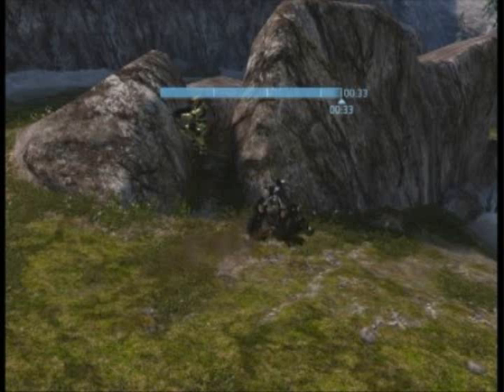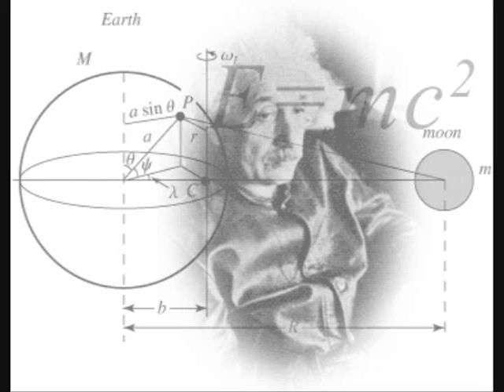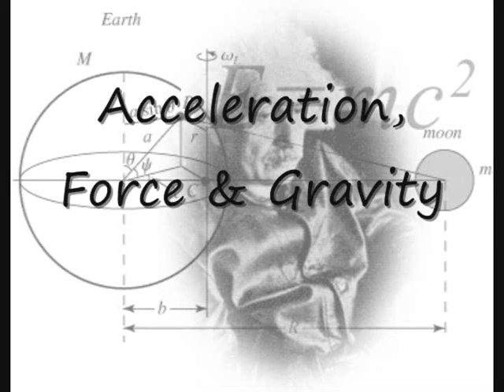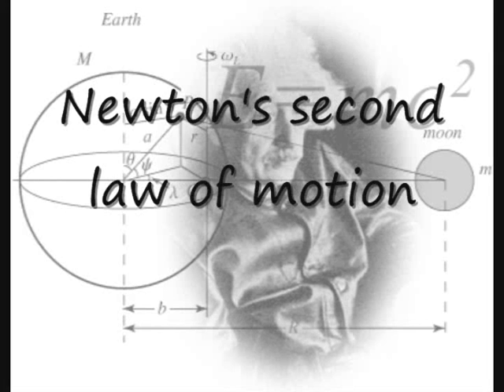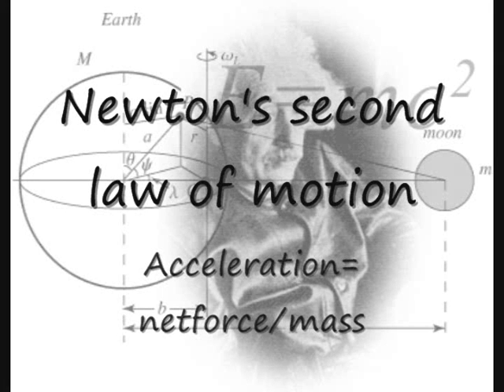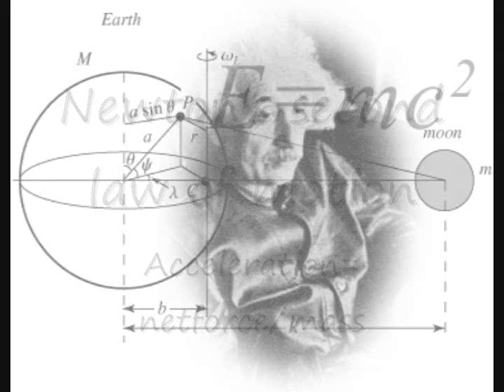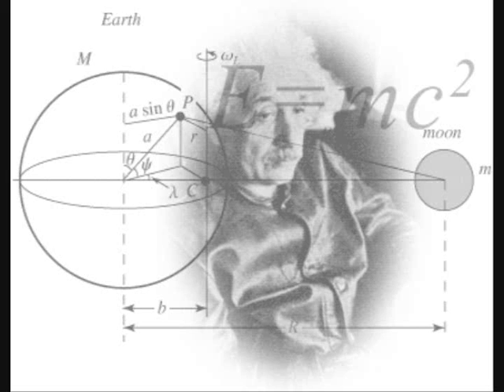Physics Project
HAHA. Physics. Newtons laws